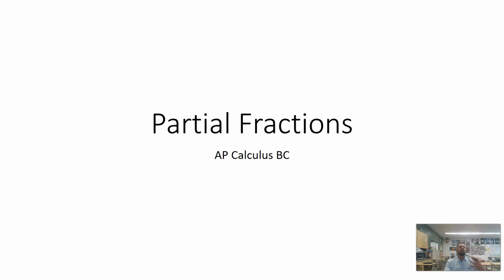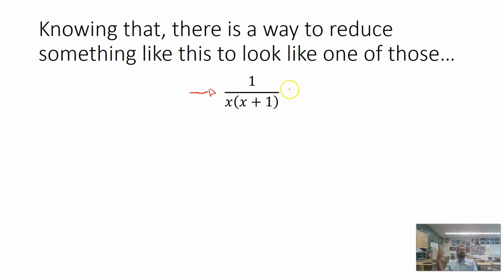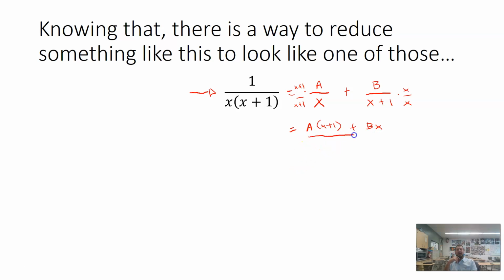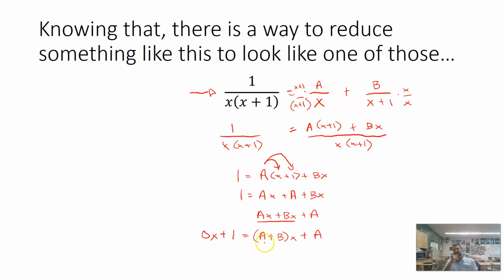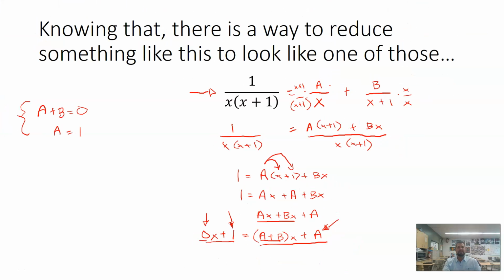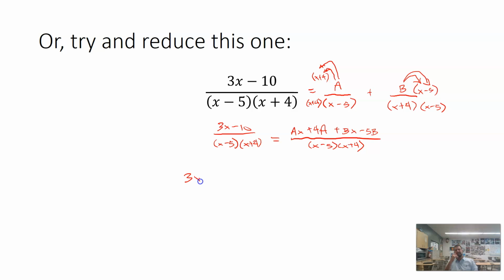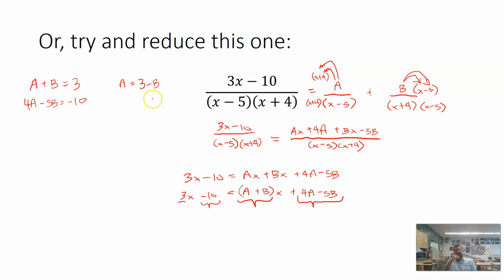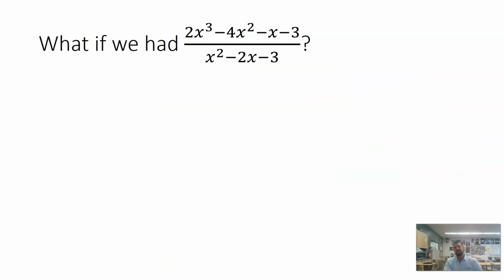Partial Fractions (method)